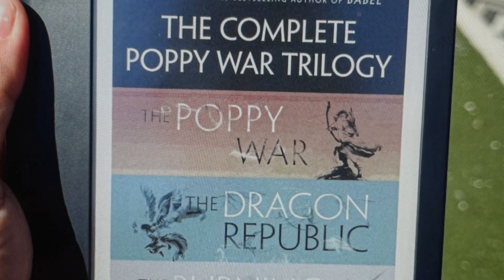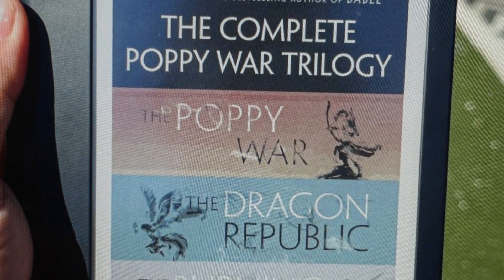Hard Reset Kobo Libra eReader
How to troubleshoot or setup starting with a hard reset a Kobo Libra eReader to factory default settings if it is not working or not connecting or if it is frozen or not responding, the factory reset is a good troubleshooting step. You can also restore the factory settings to setup your device as new. Found in the Kobo Libra eReader user manual.